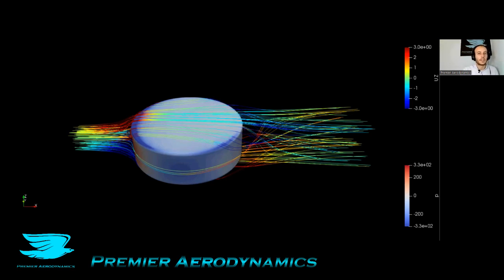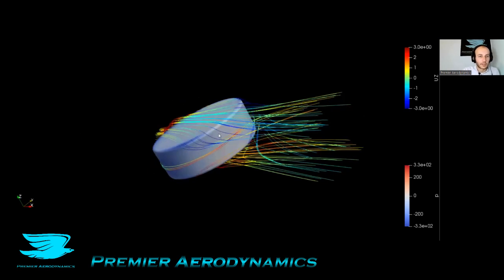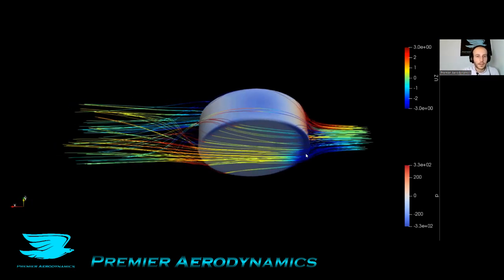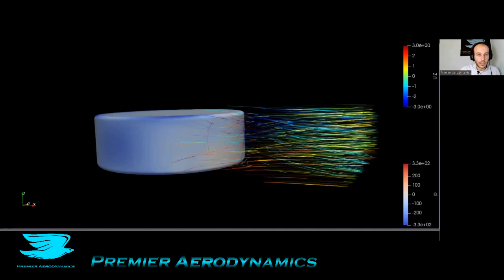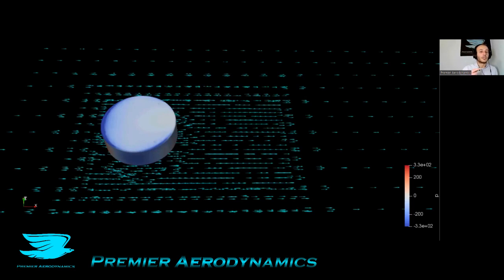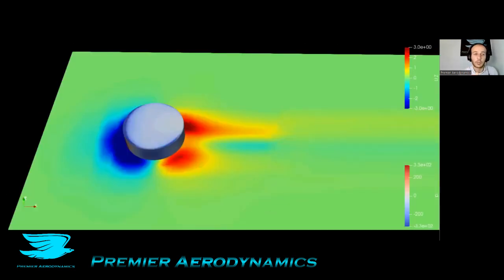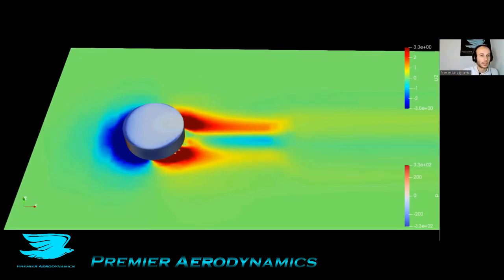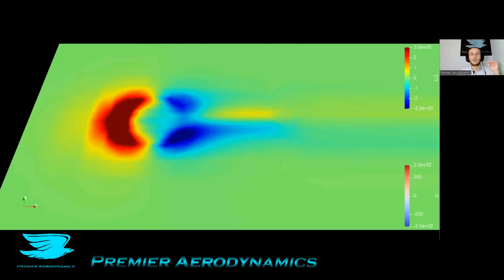Hockey Puck Aerodynamics Is Weird!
The aerodynamics around a hockey puck is a little unexpected...

CFD setup: This is obviously for fun. It's a low fidelity model. Not intended to be used for anything other than mild amusement.